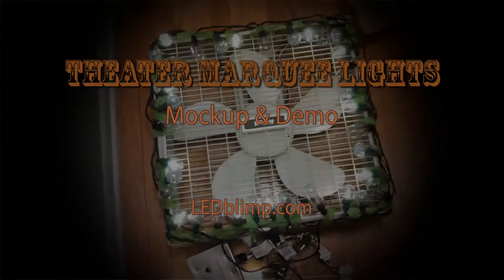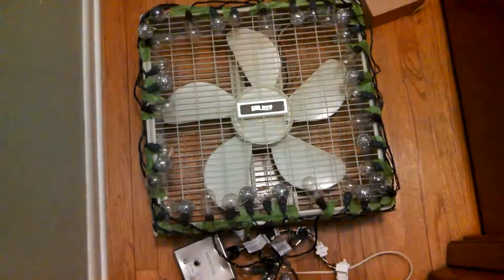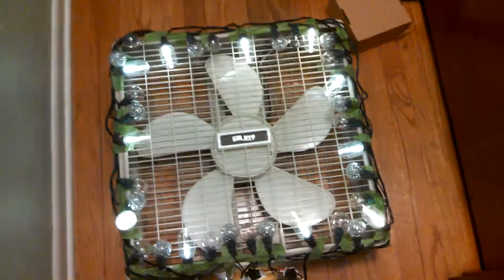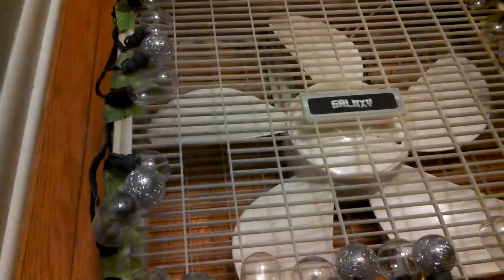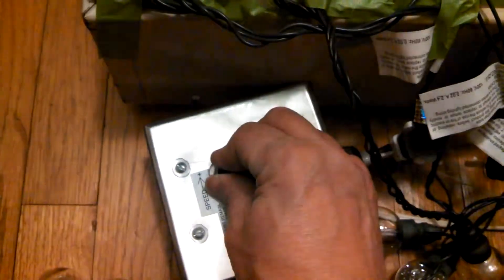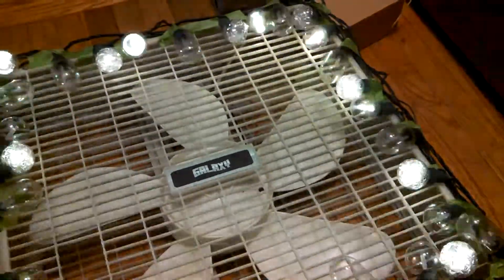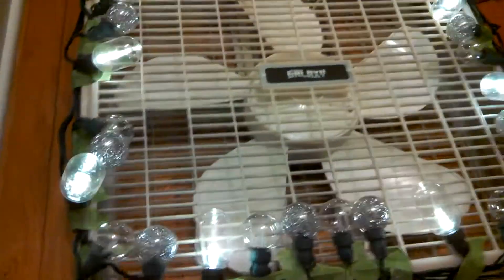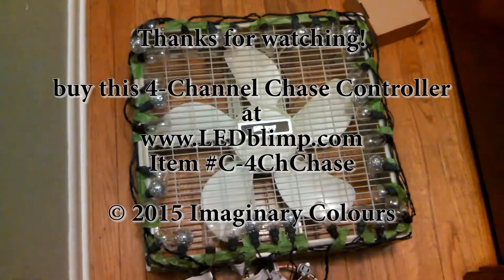How to Make Theater Marquee Chasing Lights with a Pause Using 4-Channel Chase Controller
Imaginary Colours is pleased to present an instructional video on how to use a simple 4-channel chase controller to make old-time theater marquee chasing lights.